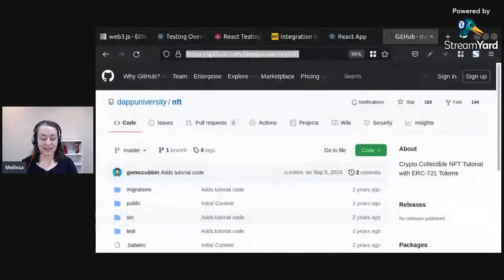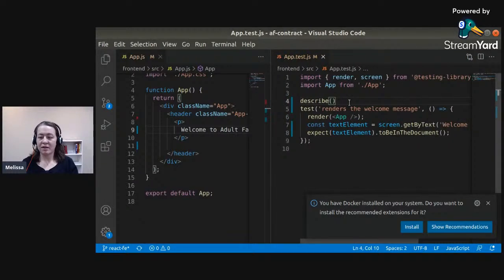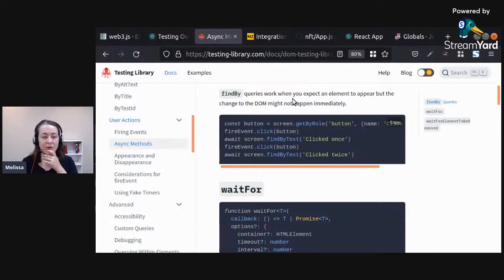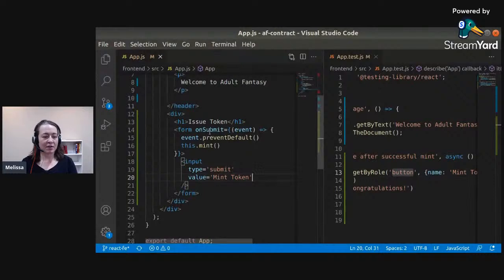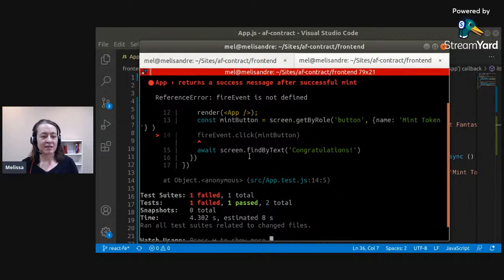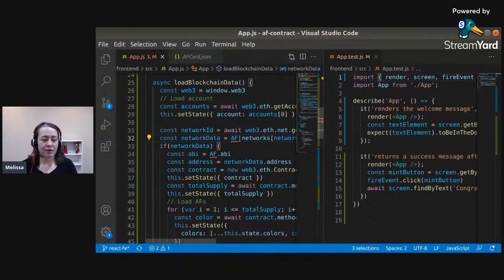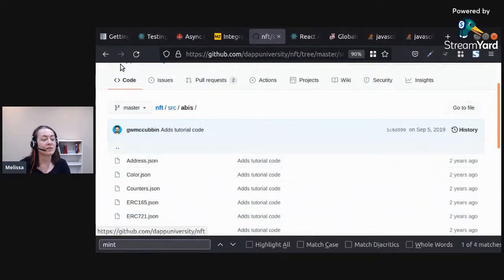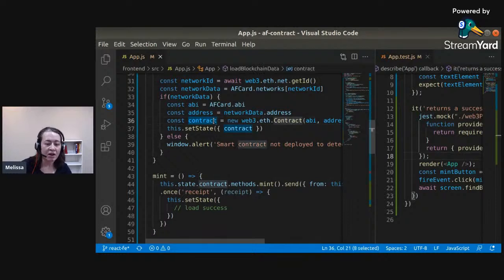Live Coding 8/18 -- NFT React FE Part 2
We'll start integrating web3.js into the Adult Fantasy NFT project.